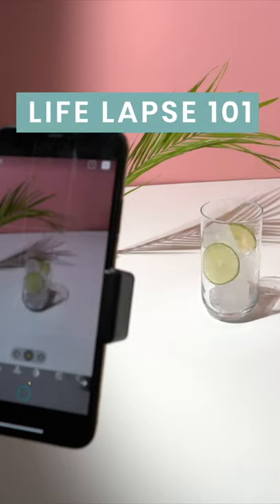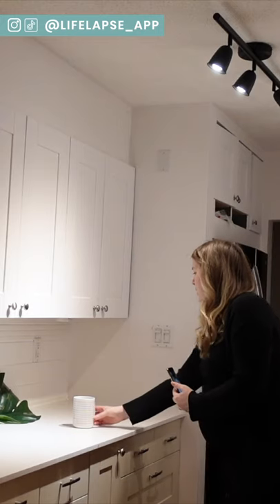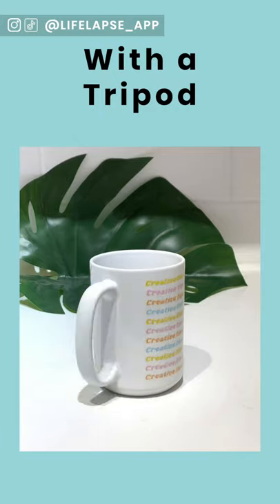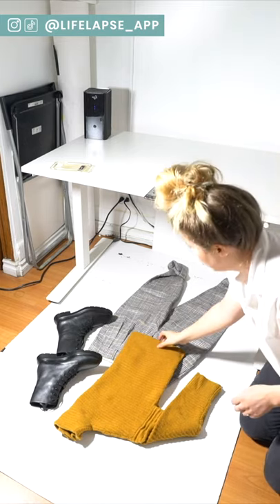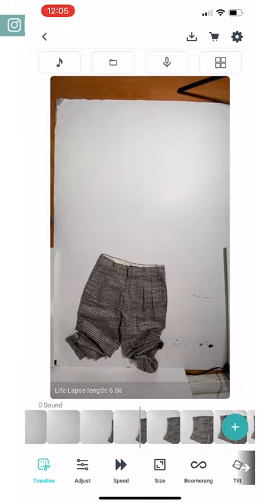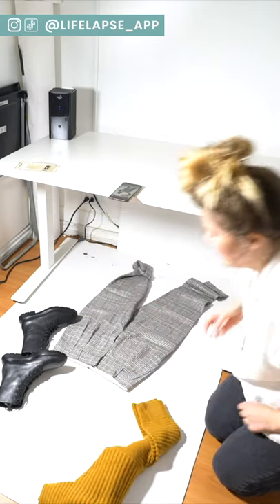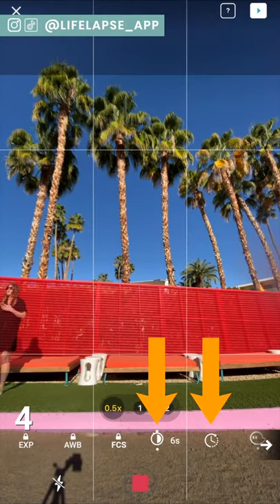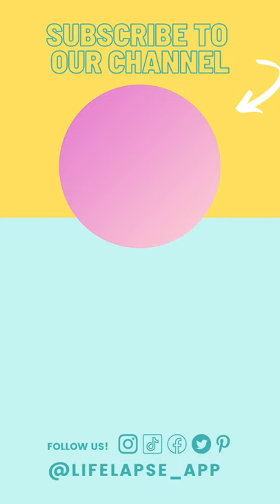iPhone Tripod Hack DIY